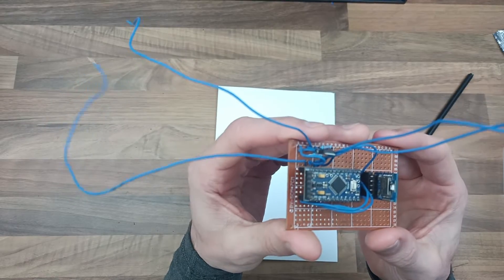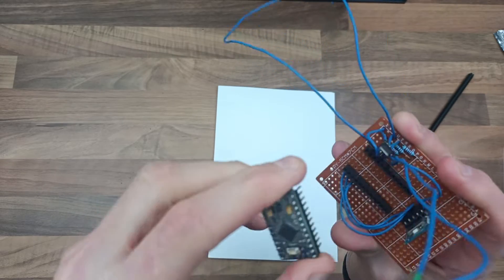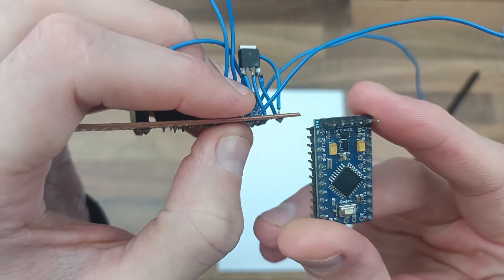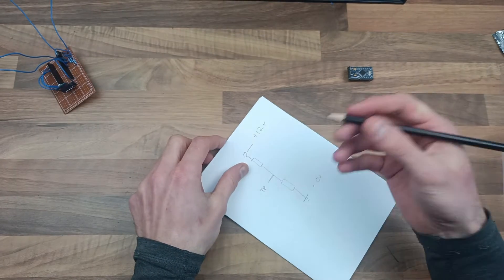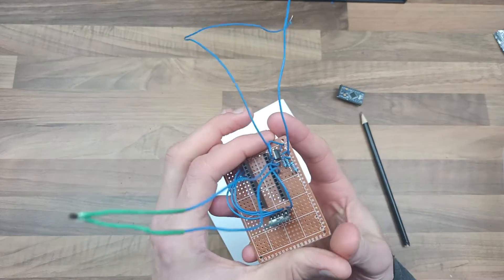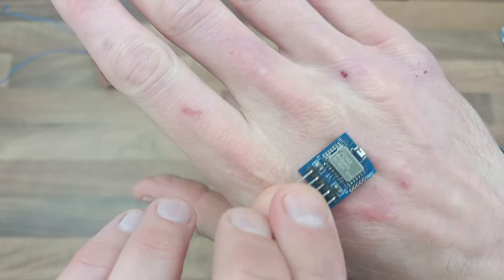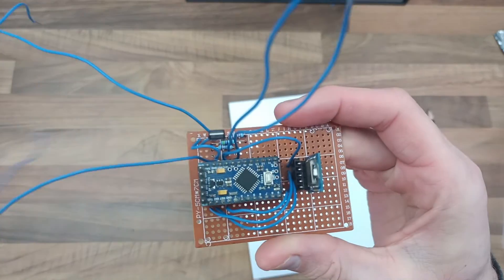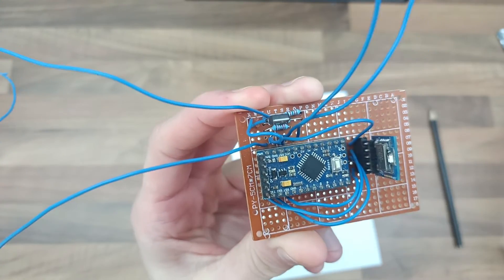DIY Arduino Bluetooth (BLE) Device - Connect to Phone! (C++, MAUI, C#) Hardware (2/4)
So, Arduino is powerful! You can make all sorts of crazy things with it. I needed a remote monitor for my motorbike. Originally, I wanted a wired monitor, but there's little point messing about with them now when everyone has phones. Why pay £3 and do a load of unsightly, fragile and temperamental wiring when everyone has bluetooth and a screen?

Specifically, this video demonstrates the project. A remote monitor that presents voltage of a battery and also temperature from a thermistor.

Stuff:
Arduino Pro Mini
RYB080I_lite